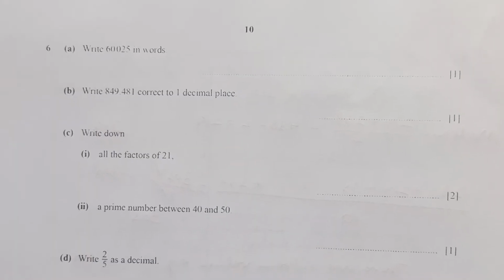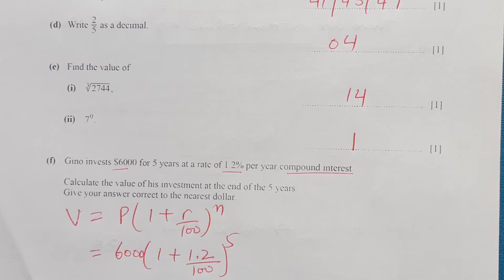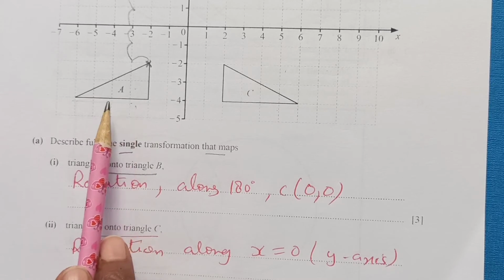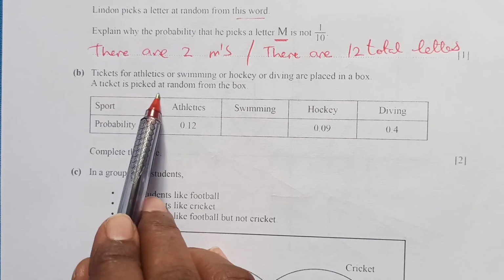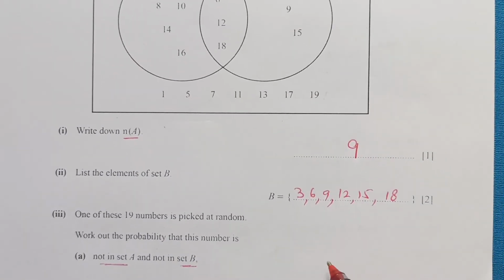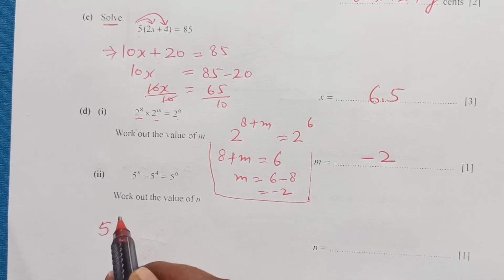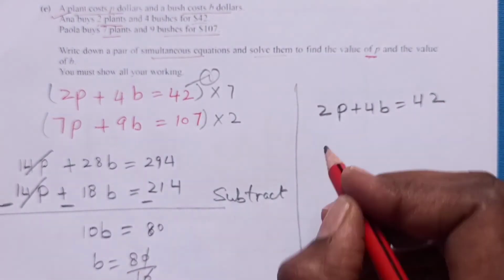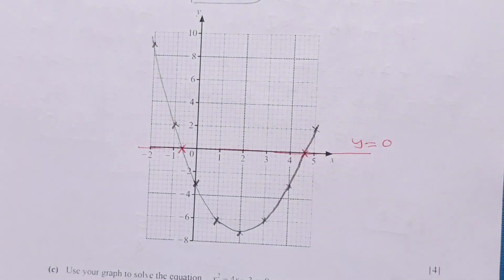0580/32/O/N/2020/Worked Solutions/2020/IGCSE Maths Paper(Core)/October/November/2020/0580/32(Q6-10)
0580/32/O/N/2020/Worked Solutions/2020/IGCSE Maths Paper(Core)/October/November/2020/0580/32(Q6-10)